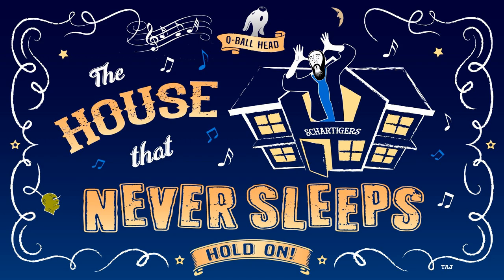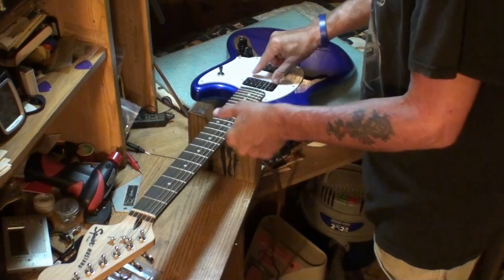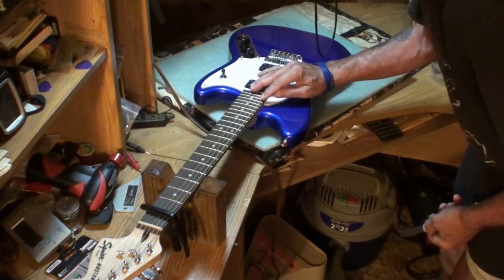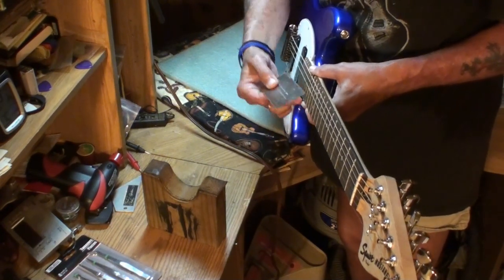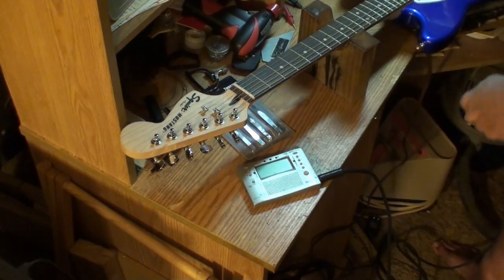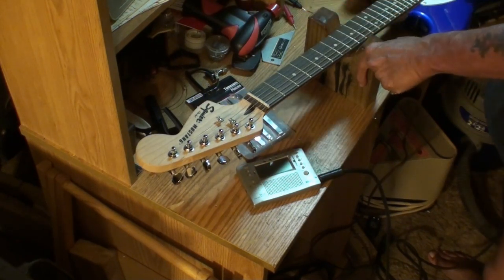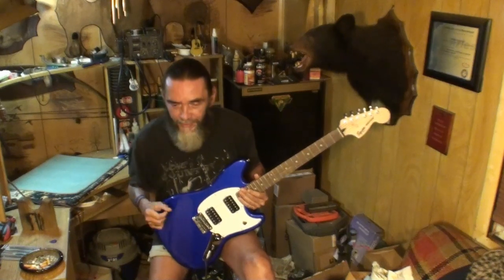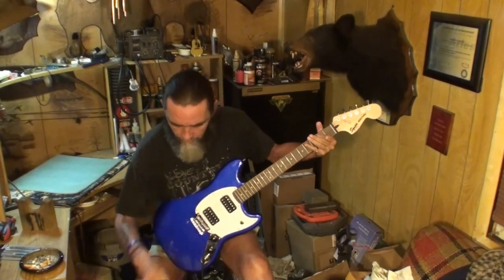new guitar store set ups & display of guitar energy lost squire mustang by fender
what would you expect your new guitars set up to be if you ordered a brand new guitar? this video I show you another guitar set up as received from the store and this time the set up was pretty good. also a short display of how energy can be lost or taken away from the true sound and tones of a guitar, I have other video preaching this you should watch. thanks for watching and a thumbs up would be appreciated if you found this video helpful!